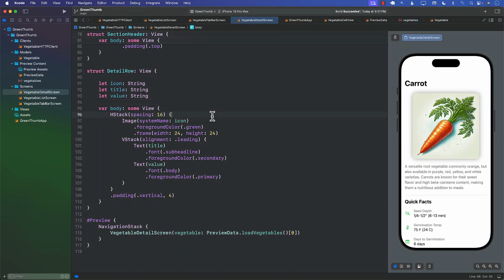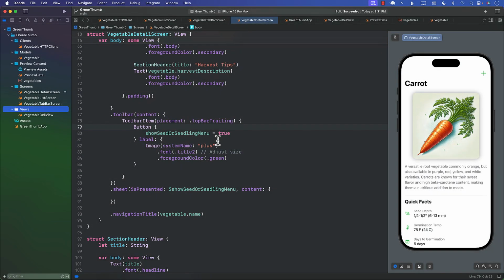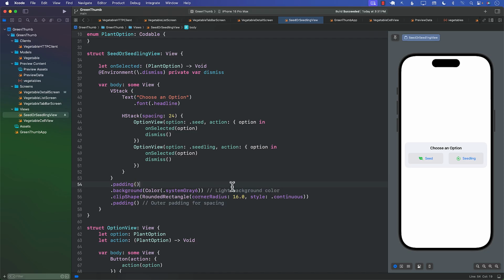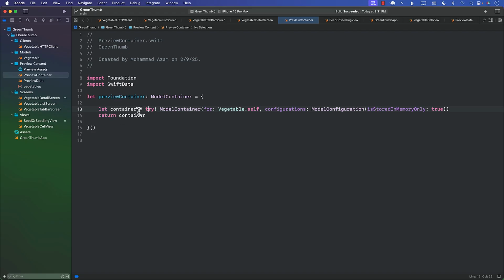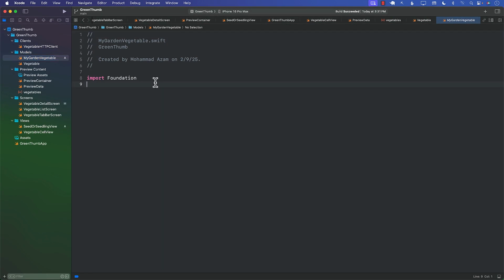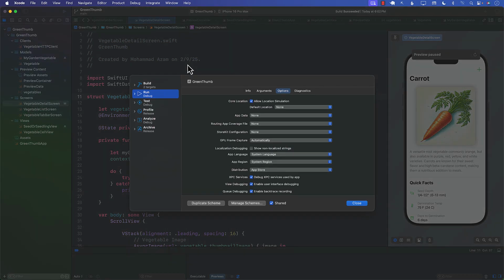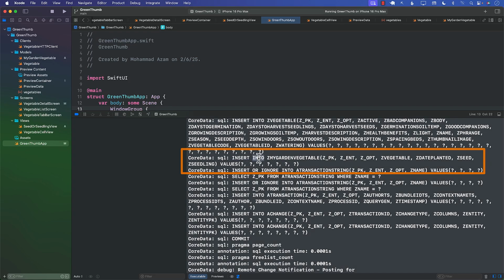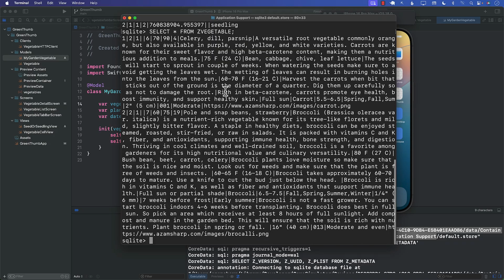5 Build a Gardening App with SwiftUI & SwiftData | iOS Development Tutorial | Part 5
In this video, Mohammad Azam dives into the SwiftData framework, demonstrating how to persist information to an on-device database in your SwiftUI application. You'll learn how to set up a preview container for seamless Xcode Previews, making UI development faster and more efficient.

🔍 What You’ll Learn:
✅ How to persist data using SwiftData
✅ Setting up a preview container for Xcode Previews
✅ Debugging SwiftData applications with launch arguments
✅ Viewing executed SQL commands for better insight